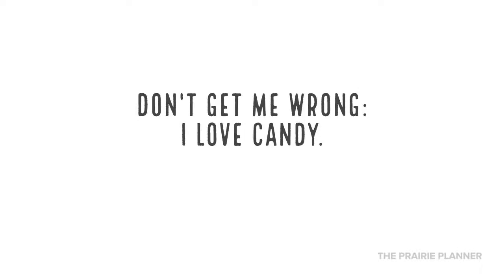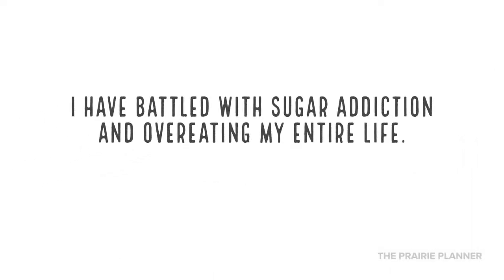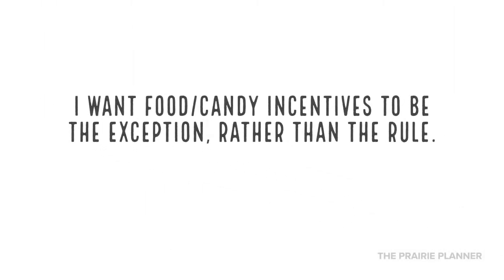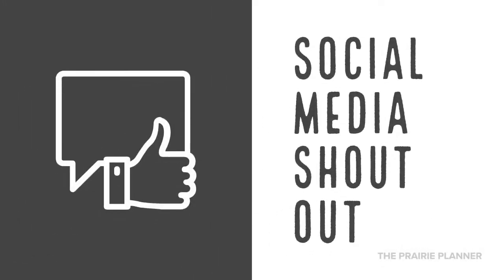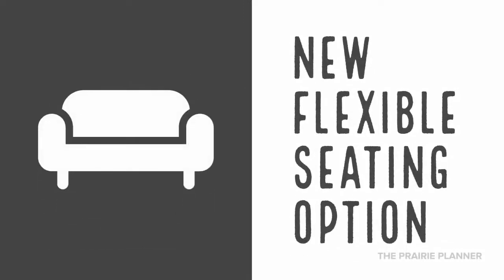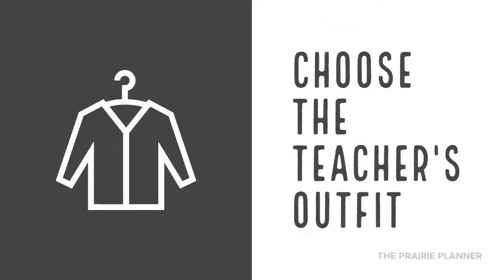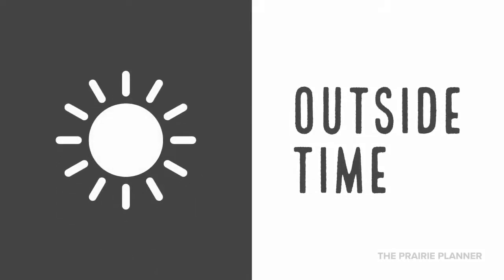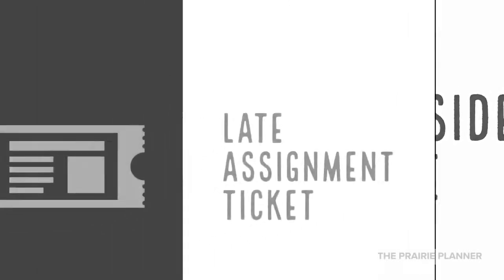31 Classroom Incentives and Rewards that AREN'T Food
This video describes 31 non-food incentives and rewards for your classroom. These ideas can work for ANY grade level, but they were especially designed for secondary (middle or high school) teachers. Most of these ideas will also work well at the elementary or pre-school school level. Parents may also adapt this video for an incentive or reward system at home. These rewards can be used to reinforce positive behavior expectations through a PBIS system or any teacher- or school-created reward system.